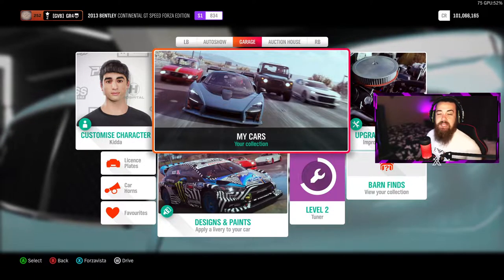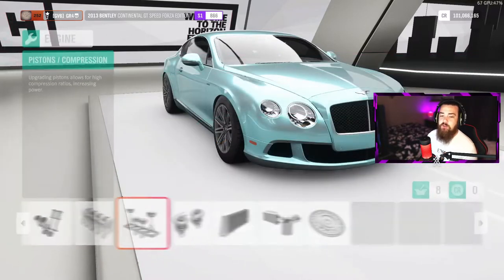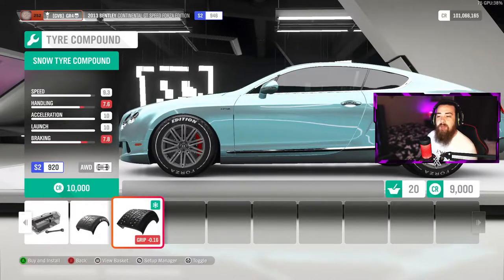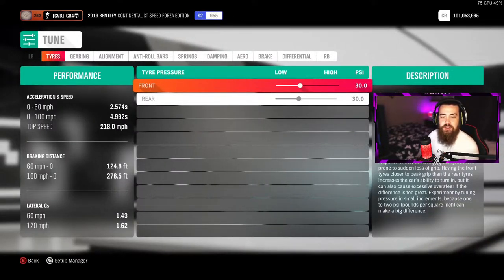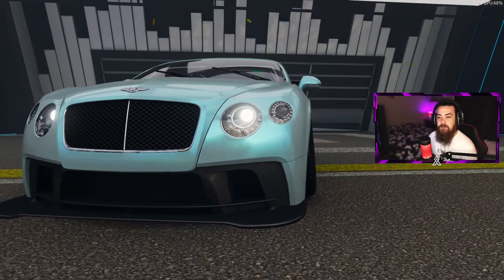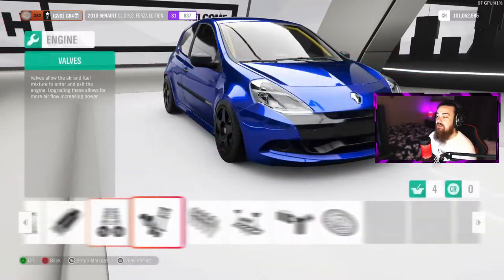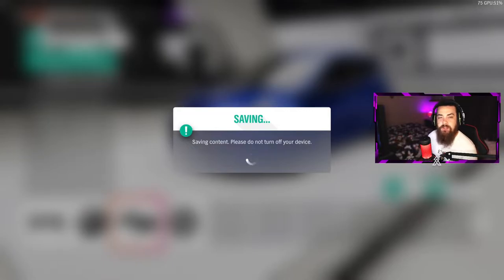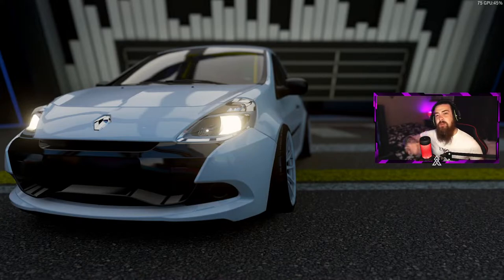Forza Horizon 4 - How To Stance Out Cars